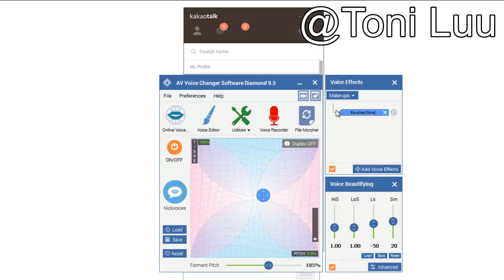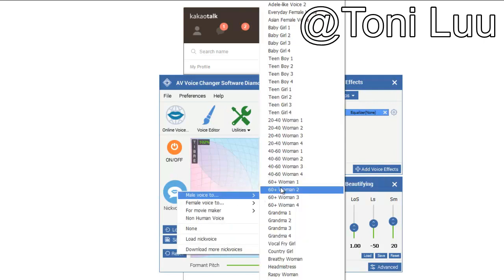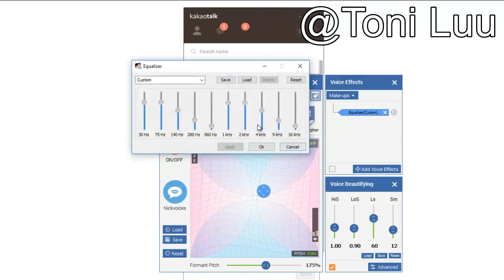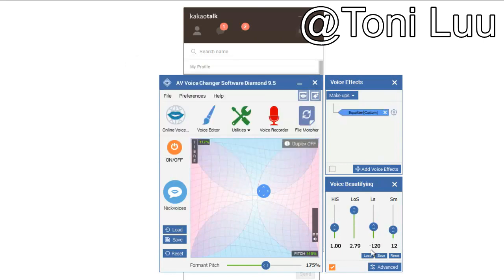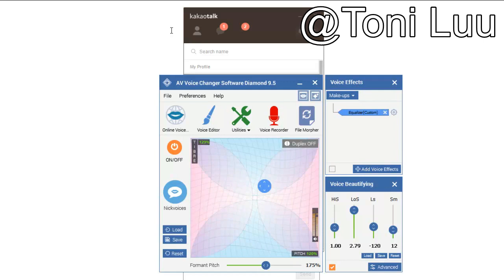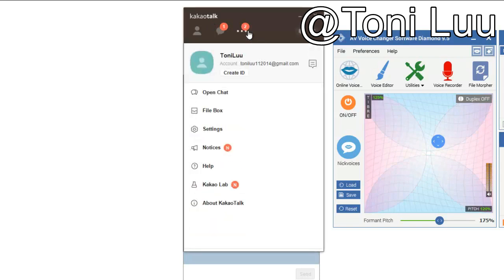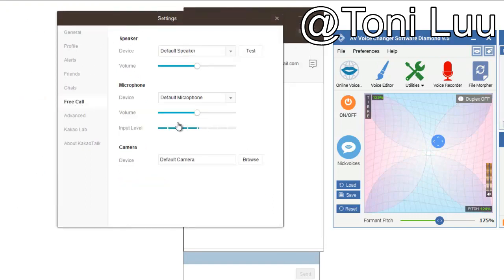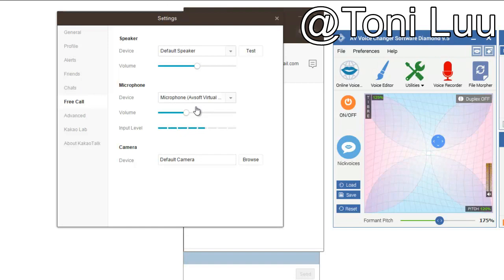Change voice on KaKaoTalk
💥 💥 💥 PROMOTION